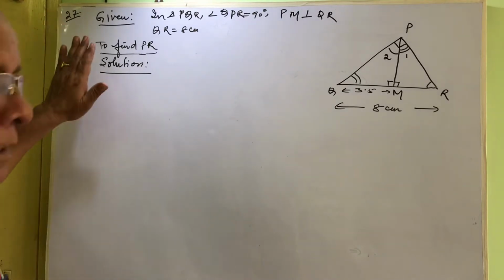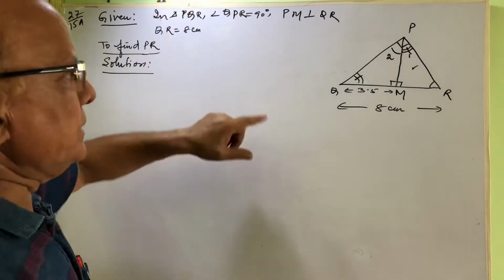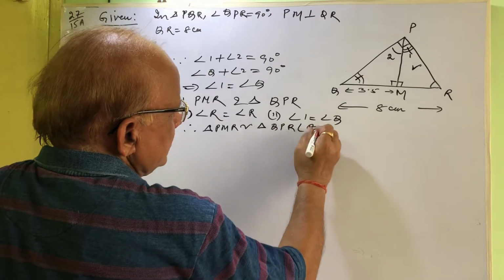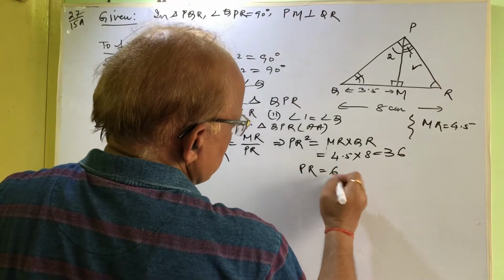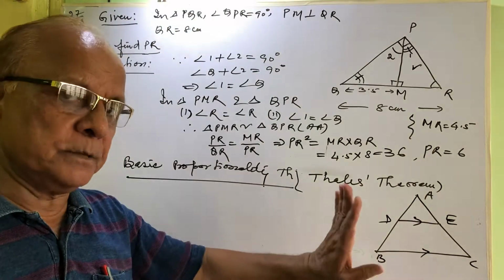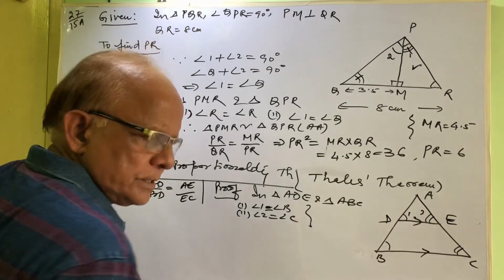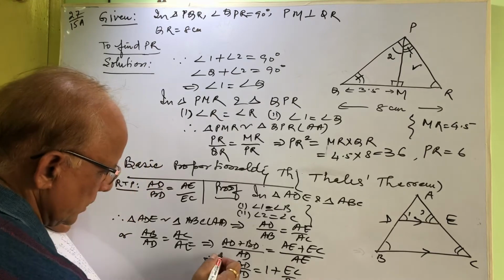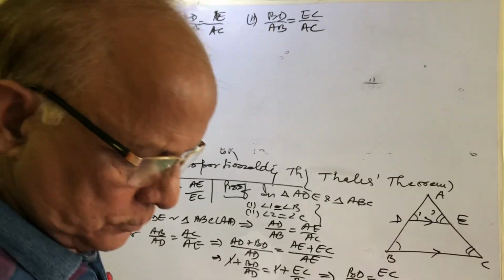SIMILARITY-Video 4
15A & BPT